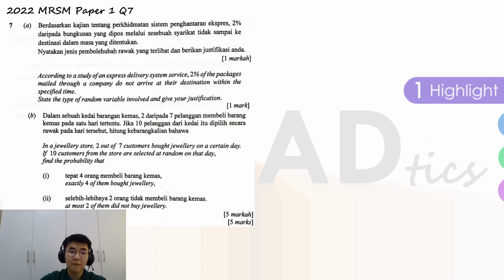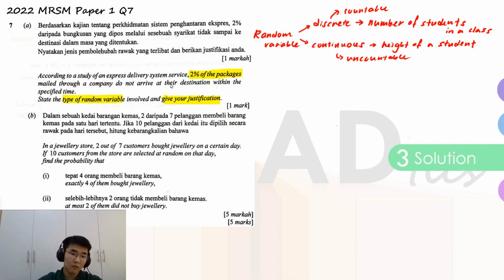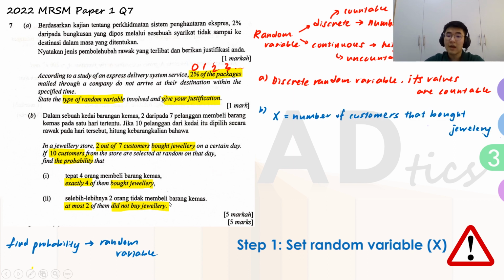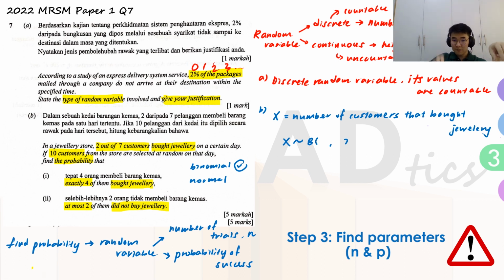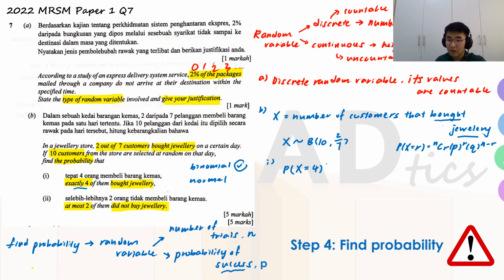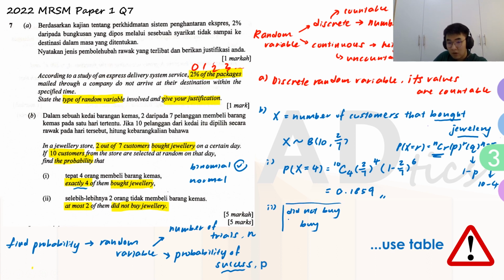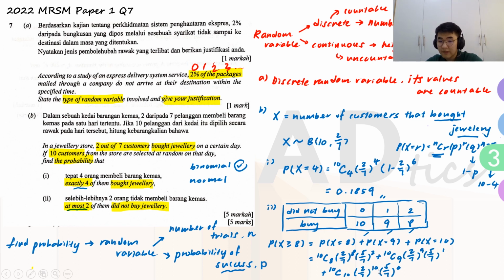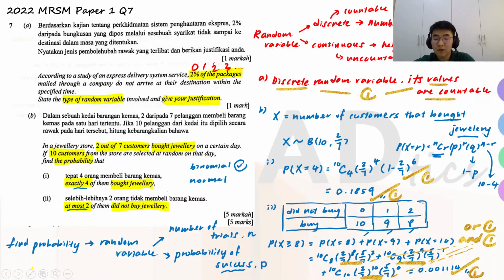[EN] Q50. SPM Add Maths | Binomial Distribution | 2022 MRSM P1 Q7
How to find probability from a binomial distribution? (Bonus: Determine the type of random variable!)

Topic: Form 5 Chapter 5 Probability Distributions

Timestamp:
0:00 Intro
0:24 Part a) Type of random variable
2:20 Part b) Find probability from a binomial distribution
8:10 Take-home point & answers